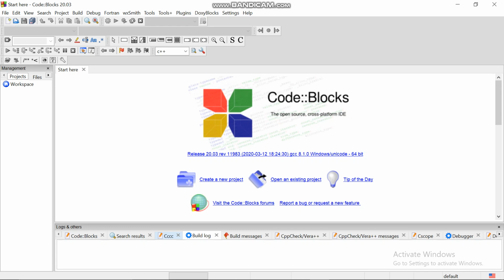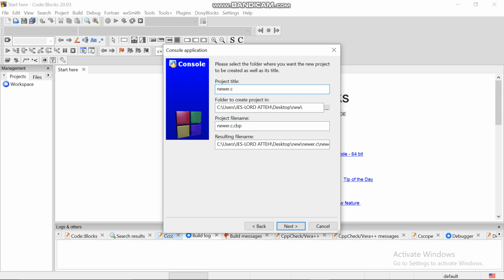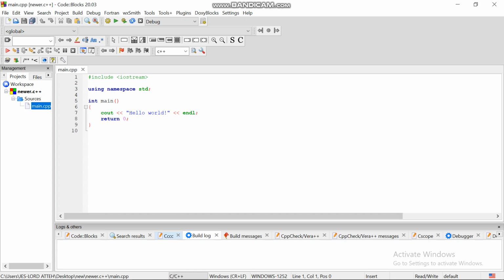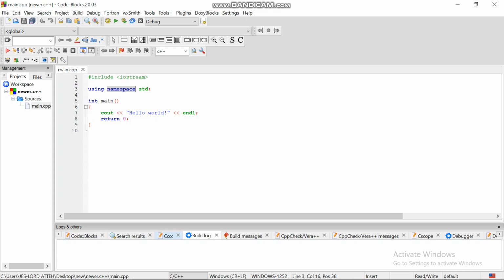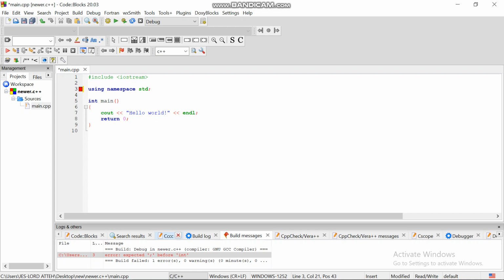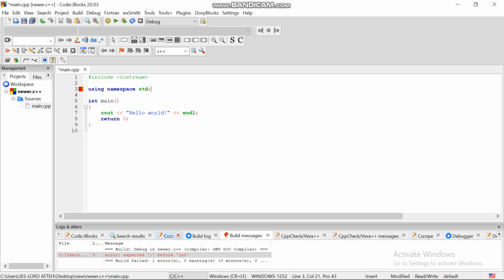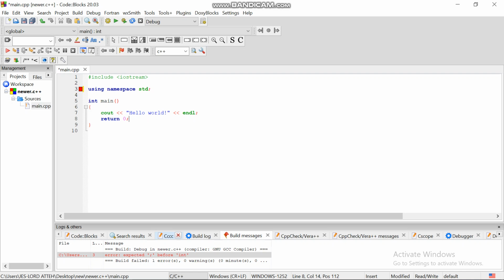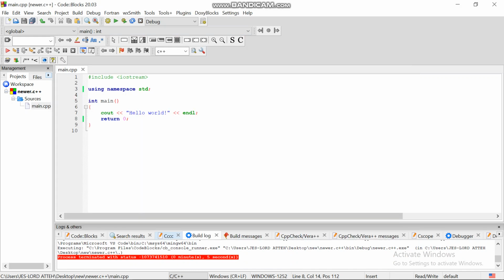The basis of C++ programming